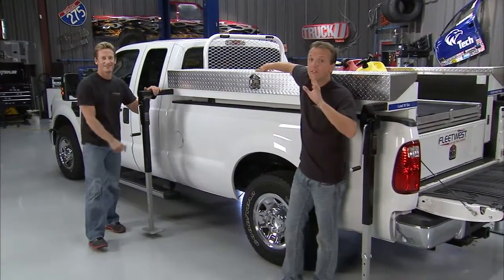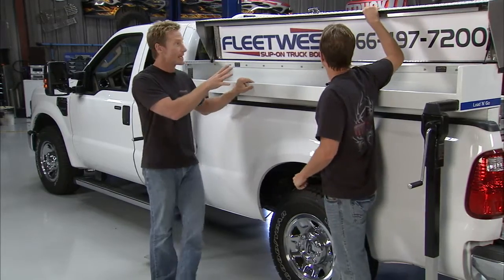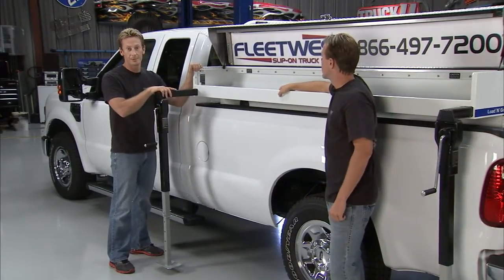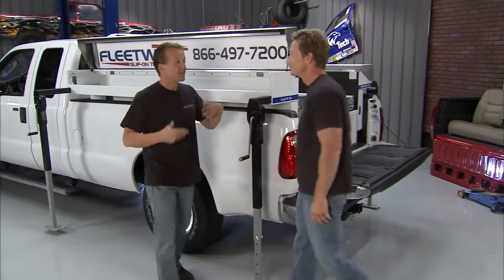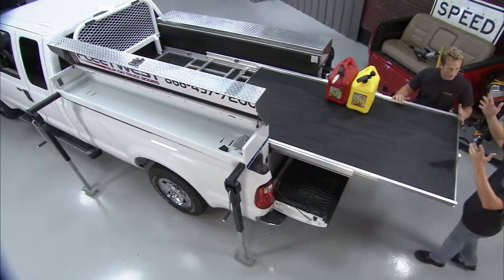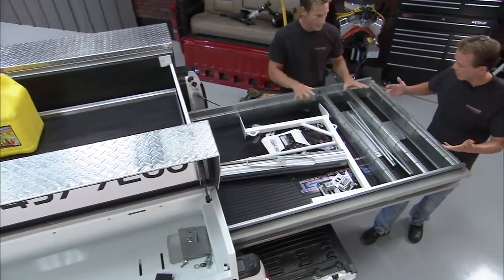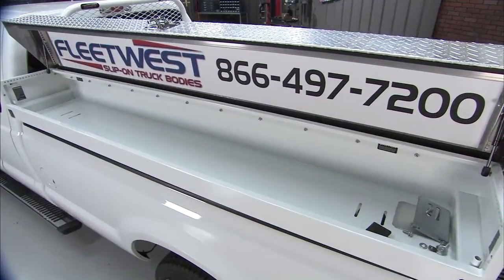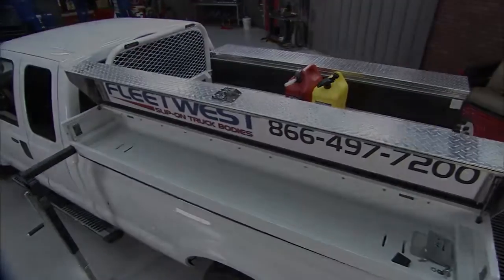Fleetwest - Load N Go Sportsman on Truck U TV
Portion of Segment 713  on Fleetwest. Bruno Massel and Matt Steele Hosts.